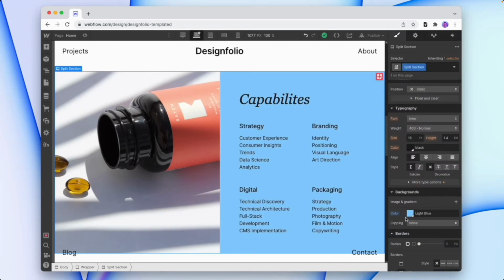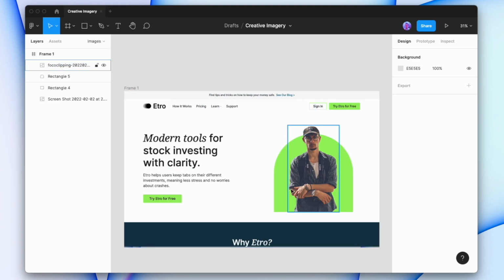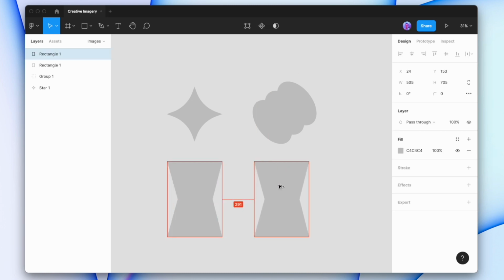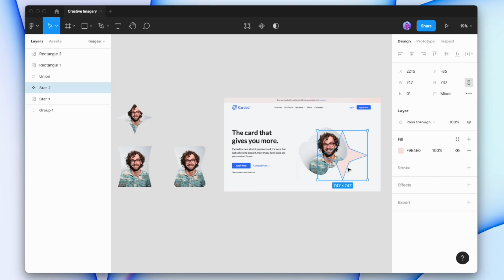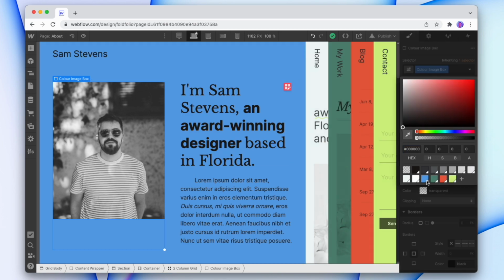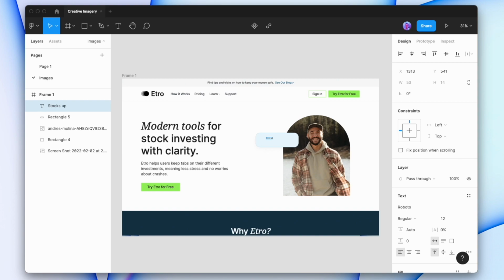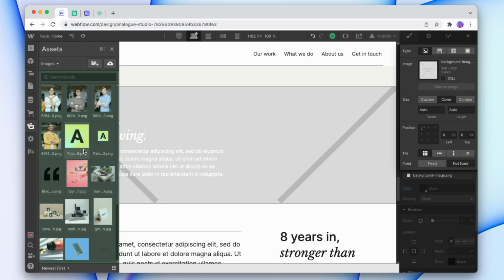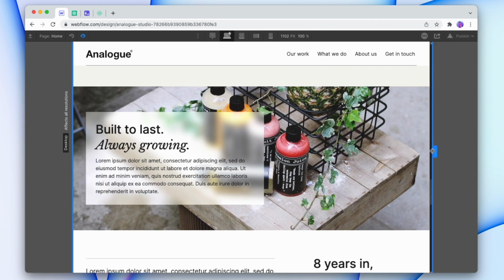More Creative Imagery Techniques with Figma and Webflow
Learn 5 more creative ways to add imagery to a website with Figma and Webflow.

🕚 Timestamps
0:00 Intro
0:23 Cut Out Images
3:06 Funky Shapes
8:06 Faded Images
9:54 Context Imagery
13:14 Background Images